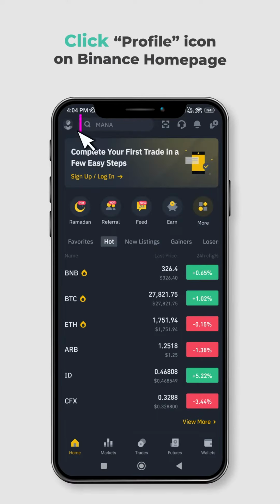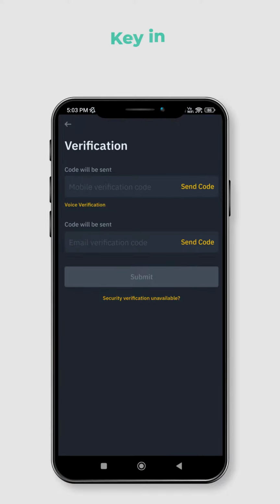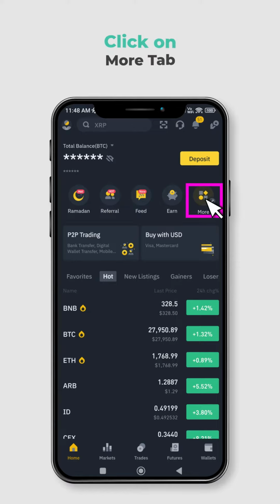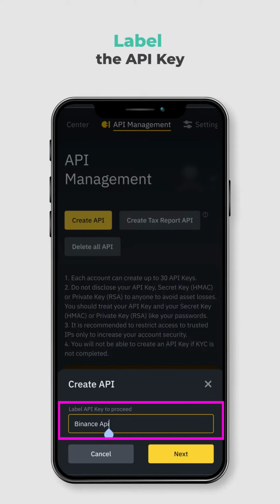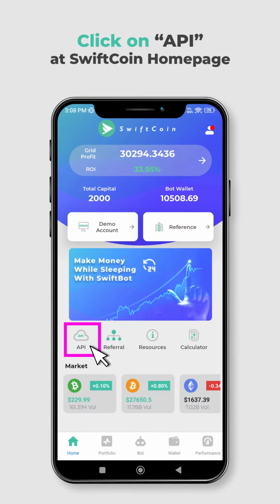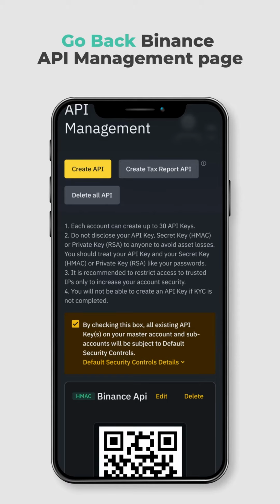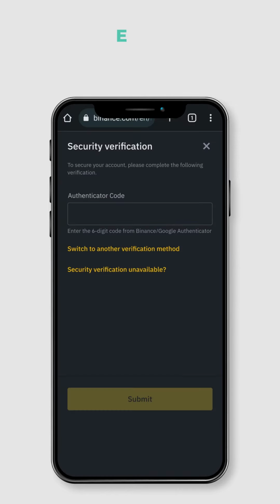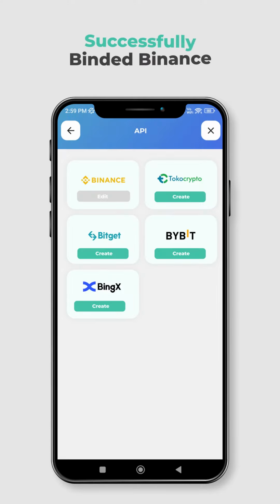How to connect your account to Binance exchange via API Keys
Seamlessly integrate your SwiftCoin account with Binance using API Keys! Our step-by-step guide ensures a hassle-free connection, empowering you to optimize your trading experience. Unlock the full potential of SwiftCoin on Binance. Watch now and elevate your crypto journey!